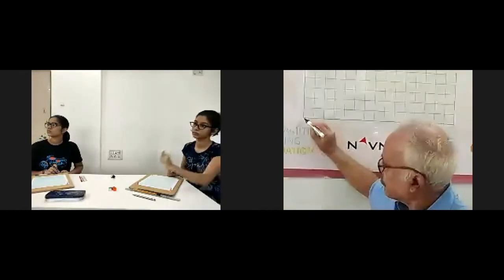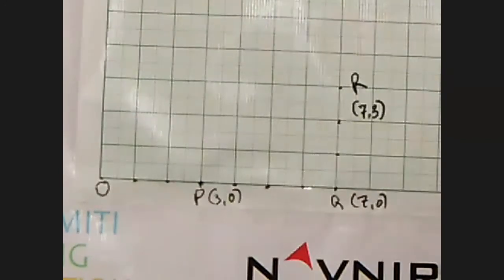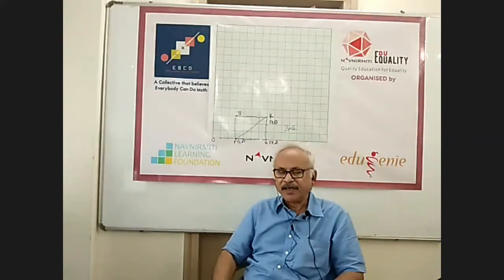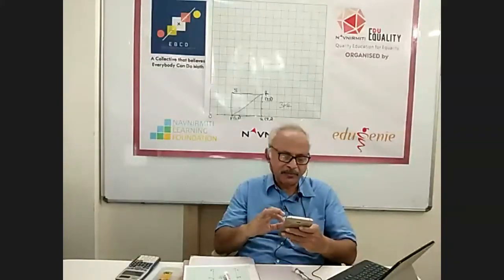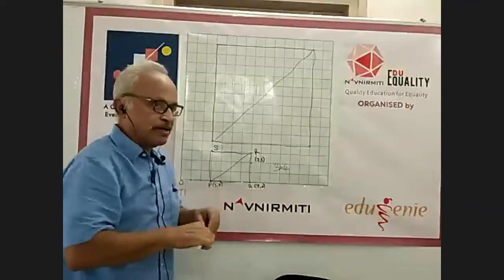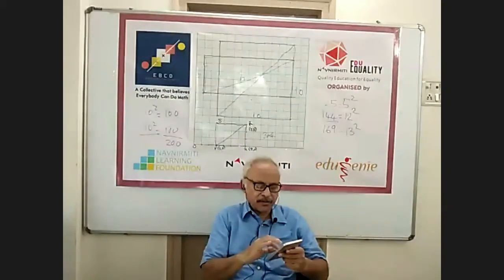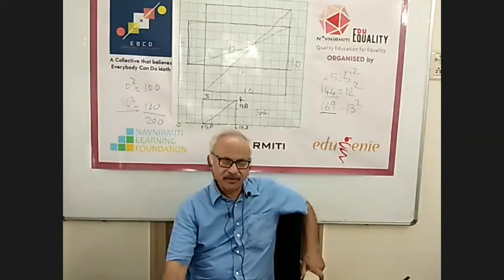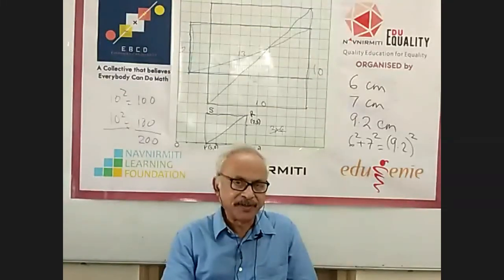Janaganit 4 Geometry (Part4) - Graph , Pythagoras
Greetings from EBCD Collective ,

In this session, we are going to learn about graphs and how to use graph paper for plotting points and how to read points that are present on a graph paper. We will be using the same graph paper for finding out the length of a diagonal of a rectangle. With the help of a calculator, we are also going to learn a very important theorem about the right angle triangle known as, Pythagoras theorem.